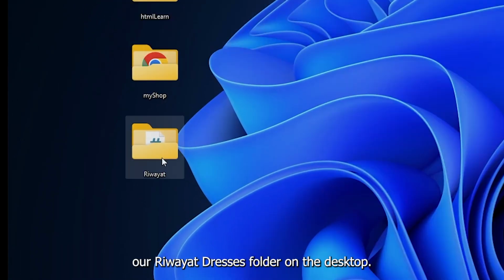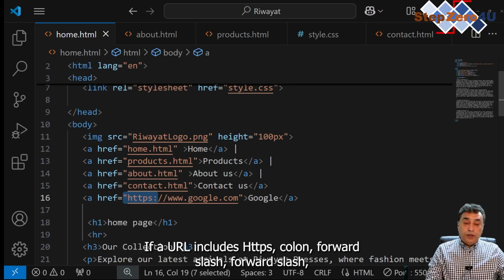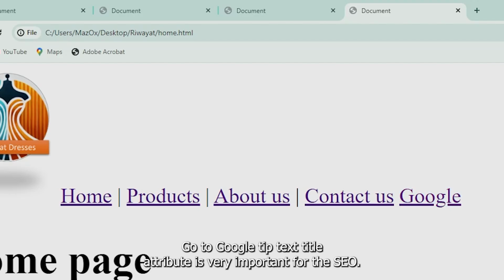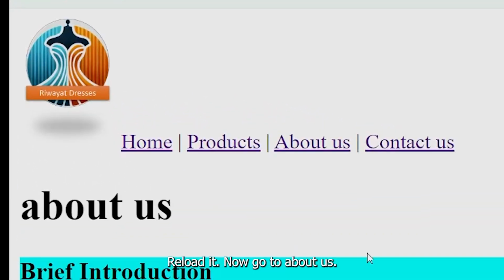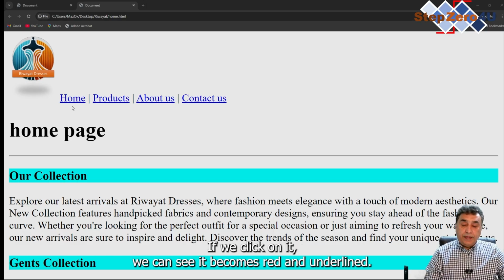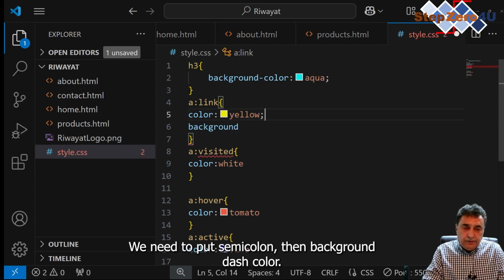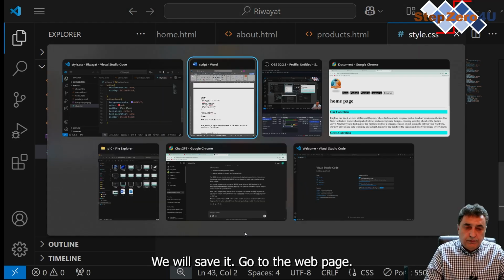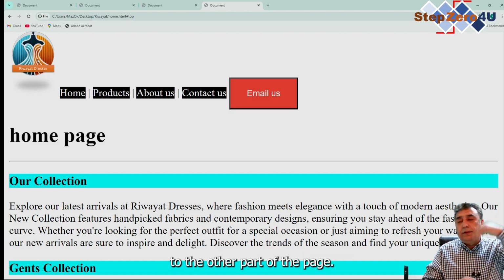HTML CSS Tutorial for Beginners latest | Part 10 - HTML Links and Hyperlinks: A Complete Guide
Dive deep into the world of HTML links and hyperlinks with our comprehensive tutorial designed for beginners. How to use Stylesheet in html for link formating. This video covers everything from basic anchor tags to advanced techniques like linking images, setting up email links, and managing link behaviors with JavaScript. Whether you're looking to enhance navigation within your website or link to external sites, this guide provides practical examples to help you implement effective linking strategies. Perfect for students, aspiring web developers, and professionals looking to refresh their knowledge!"

Explain Problems:

Understanding Anchor Tags: How to use anchor tags to create clickable links that navigate to different pages within a website or to external sites.
Differentiating Absolute and Relative URLs: Explanation of when to use absolute URLs including the full path (with https) and when to use relative URLs that refer within the same site.
Using Target Attribute: How to use the target attribute to control where linked pages open, including the same window or a new tab.
Incorporating Email Links: Steps to create mailto links that open the user's default email program with a pre-defined recipient address.
Linking Images: How to make images clickable, linking them to other pages or sites, enhancing the navigational experience.
Button as a Link: Techniques to use buttons as links using JavaScript for more interactive and styled elements.
Styling Links with CSS: Demonstrating how to change link colors and styles based on their state (visited, hover, active) using CSS.
Internal Bookmark Links: How to create internal links to jump to specific parts of the same page, enhancing user navigation on longer pages.

00:00:00 - Introduction to HTML Links

Brief overview of HTML links and their importance in web development.
00:00:21 - Opening HTML Files

Demonstration on how to open HTML files in a code editor (VS Code).
00:00:45 - Basics of Anchor Tags

Explanation of how to use anchor tags (a) to create links.
Introduction to the href attribute.
00:01:59 - Linking to External Websites

How to link to external sites such as Google using absolute URLs.
00:02:16 - Understanding Absolute vs. Relative URLs

Detailed comparison between absolute and relative URLs.
00:02:44 - Using Target Attribute with Anchor Tags

Explanation of the target attribute, including _self and _blank values for opening links in the same window or a new tab.
00:03:46 - Adding Titles to Links for SEO

Importance of the title attribute in links for SEO benefits.
00:04:34 - Creating Email Links

Steps to create mailto links that open the user’s default email program.
00:05:45 - Using Images as Links

Techniques for making images clickable by wrapping them in anchor tags.
00:06:37 - Using Buttons as Links

How to use HTML buttons as links through JavaScript.
00:08:10 - Customizing Link Appearance with CSS

Instruction on how to change the visual style of links using CSS for different states (link, visited, hover, active).
00:09:56 - Advanced: Bookmark or Internal Links

Guide on creating bookmarks within the same page using the id attribute and linking to them.
00:11:18 - Summary and Best Practices

Recap of key points discussed and best practices for using HTML links effectively.